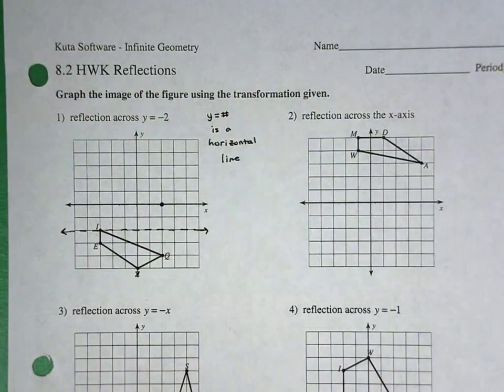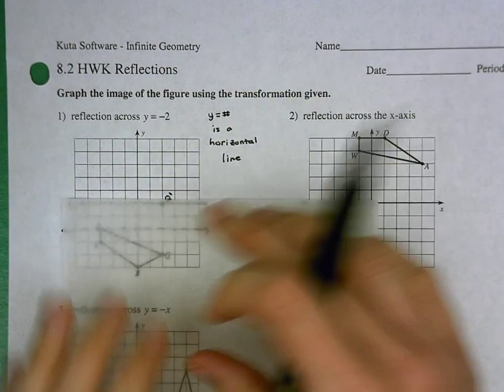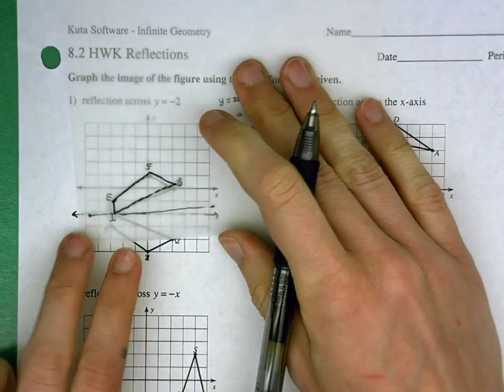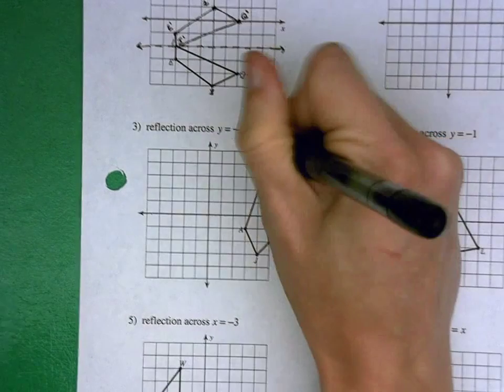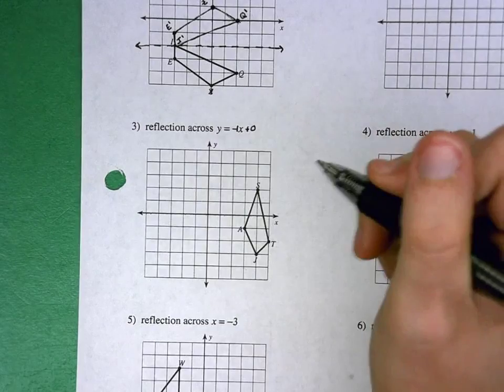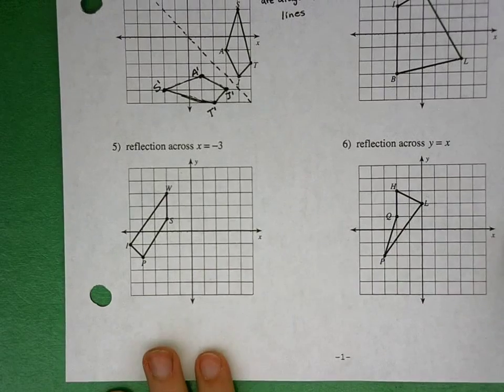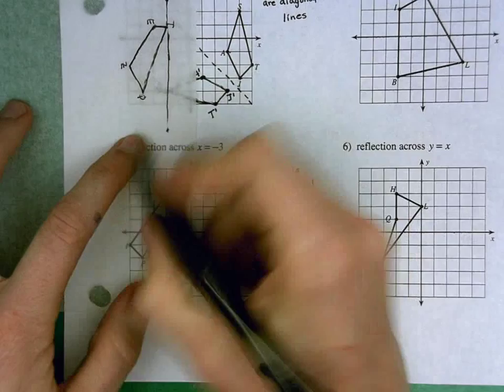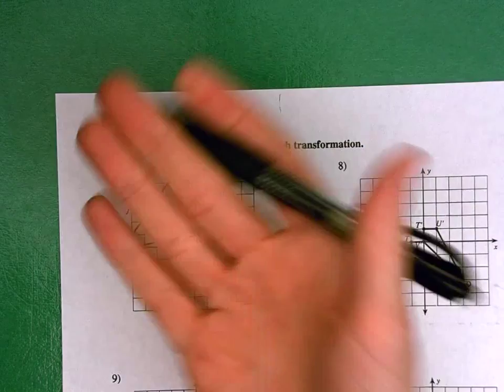Math 1 Unit 8 2 Homework Help Certain